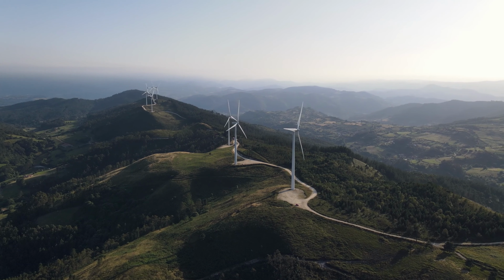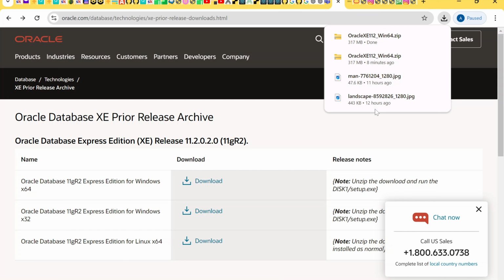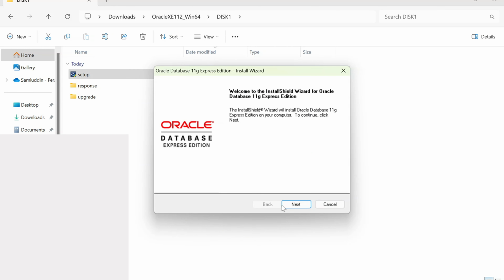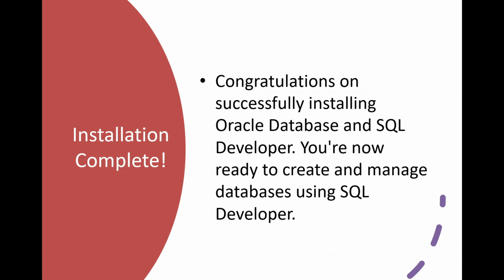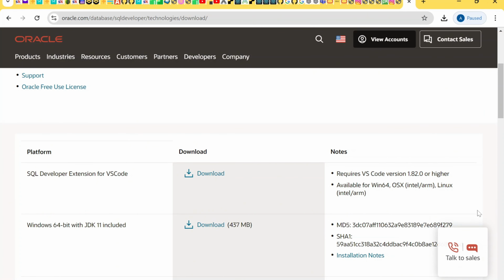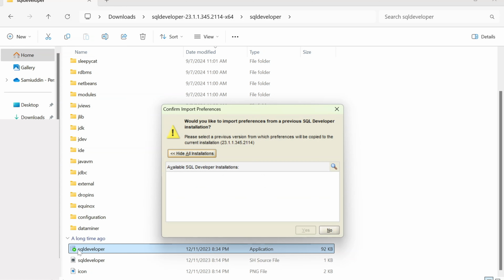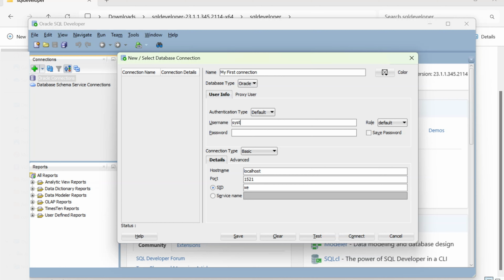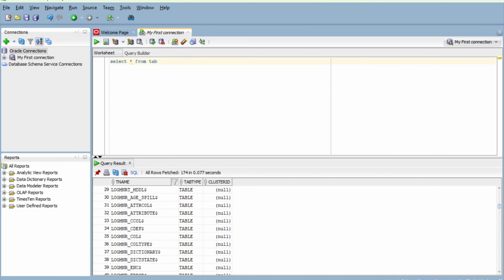How to Download and Install Oracle & SQL Developer – Connect to a Database Step-by-Step!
Want to learn how to download and install Oracle and SQL Developer? In this comprehensive step-by-step tutorial, we’ll guide you through the entire process of installing Oracle Database, setting up SQL Developer, and connecting to your database like a pro.

Whether you're a beginner learning SQL or a professional developer working with Oracle databases, this tutorial will get you up and running in no time. No prior experience is required!

What You’ll Learn:
How to download and install Oracle Database on your computer.
Step-by-step installation of Oracle SQL Developer, a powerful database management tool.
How to configure and connect SQL Developer to Oracle Database.
Tips on troubleshooting common installation and connection issues.

Why Oracle & SQL Developer?
Oracle Database is one of the most widely used relational database management systems in the world. SQL Developer is a free, powerful tool for developers and database administrators to manage, query, and interact with Oracle databases efficiently. Whether you’re working in data science, development, or IT, knowing how to use these tools is a valuable skill.

Topics Covered:
Downloading Oracle Database: We’ll guide you through downloading the latest version of Oracle Database from the official website.
Installing Oracle Database: Learn the best practices for installation on Windows, macOS, and Linux.
SQL Developer Setup: Discover how to set up SQL Developer to write, run, and manage SQL queries.
Database Connection: Understand how to configure and connect SQL Developer to an Oracle Database.
SQL Developer Features: Explore essential features such as running queries, creating tables, and managing data.

Support Us:
If this video helped you install Oracle and SQL Developer, don’t forget to give it a thumbs up, share it, and subscribe to our channel for more database and development tutorials!

- Instagram [@adroitone]
-- Websites: